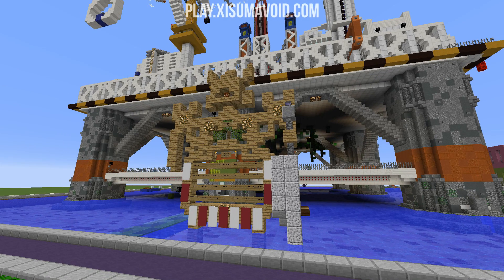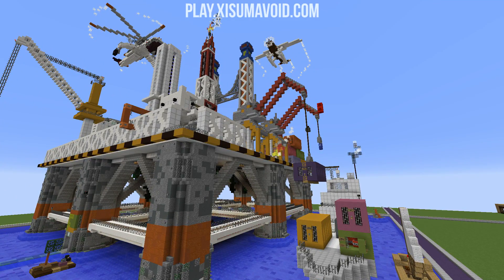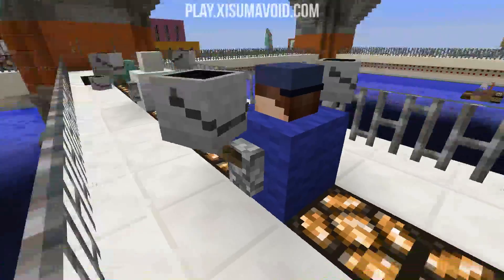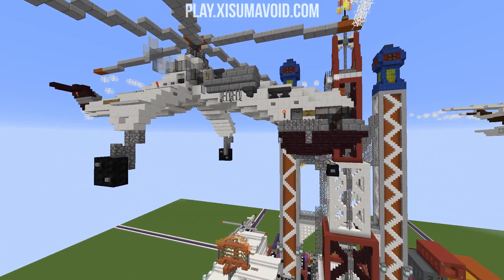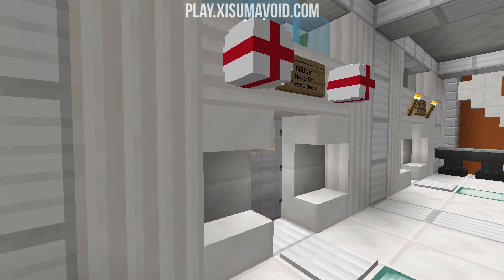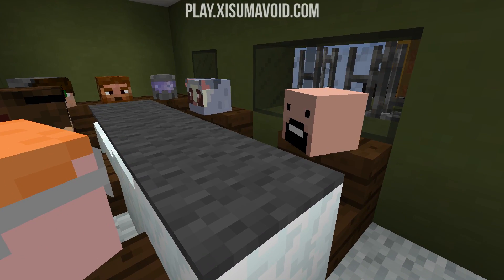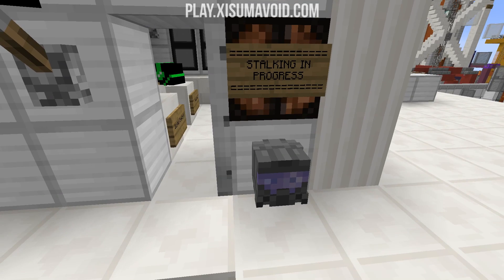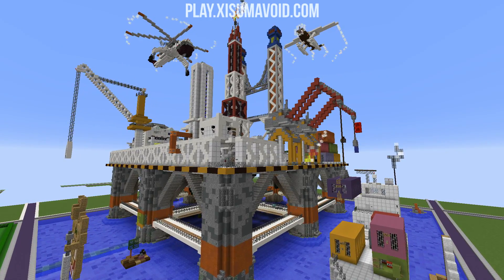Minecraft Creative Inspiration: Oil Rig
This series takes place on my server where i fly around and look at the wonderful builds the community make together.

How to get to the plot:
/warp oilrig

Register to build:
/register [email]
/register cantregister [email]

Links!

 Song: I Dreamt Of An Emerald Forest